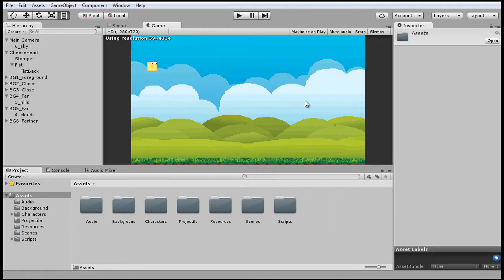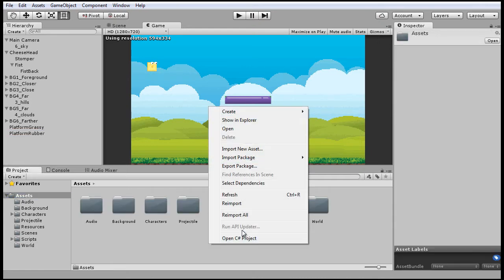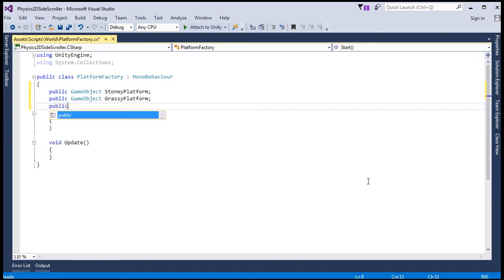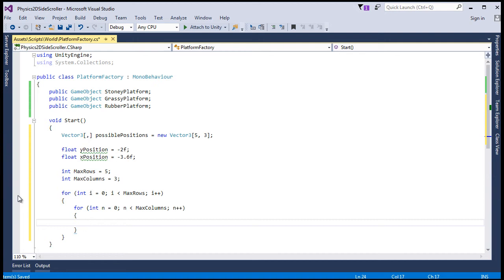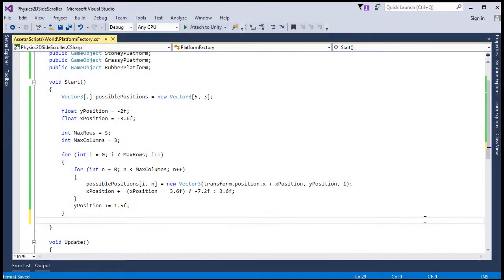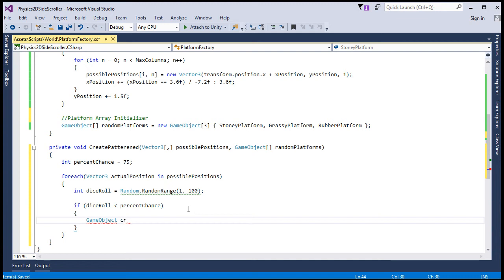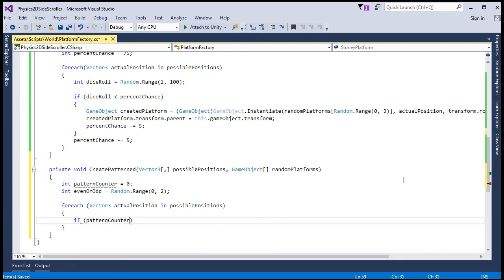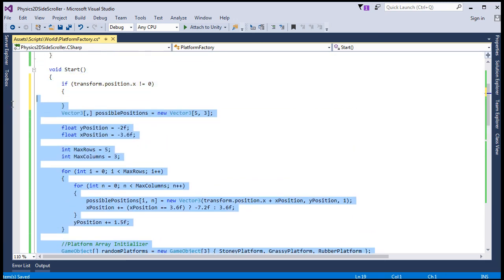[60] Learn Game Coding Step by Step - Platforms, Materials & Effectors - Unity + C#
LESSON NOTES:

In this lesson, we finally get to creating the actual platforms for our sidescrolling platformer.

We'll have different attributes for each platform by utilizing simple Unity Materials and Effectors to get varied behavior, such as, 1-way collision (jump up through a platform and land on it when falling down onto it), bounciness and rigidity.

On the coding side of things, we will be constructing the platforms procedurally - which is basically just controlled randomness - according to a set of possible positions that we establish using multi-dimensional arrays.